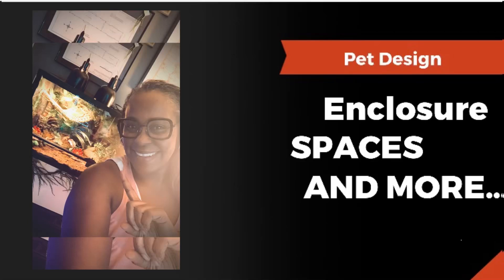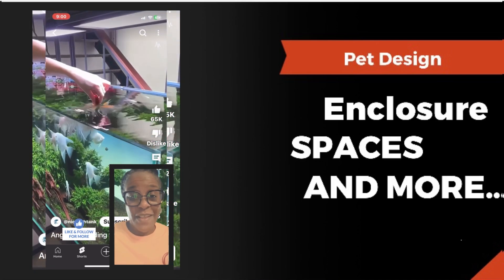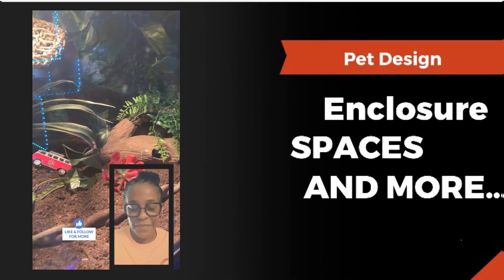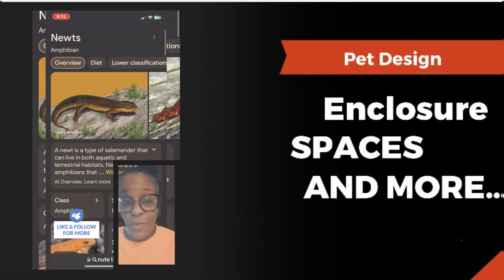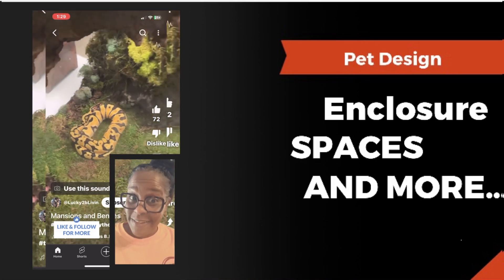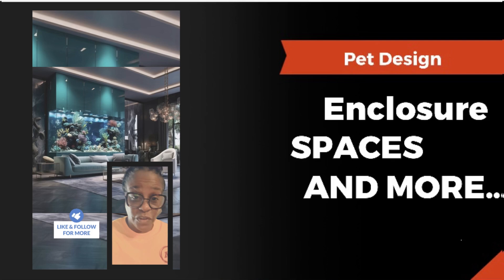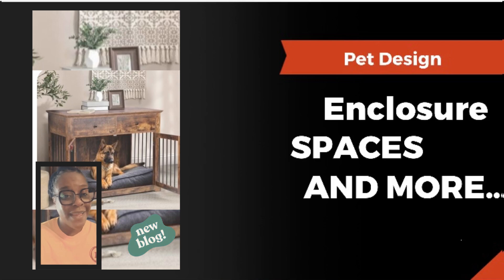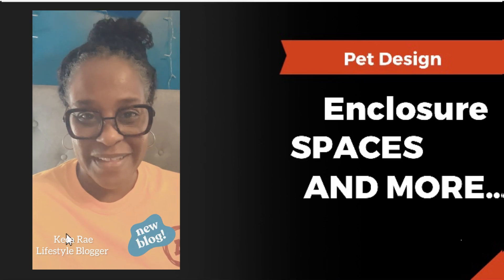PET DESIGN- Enclosure spaces and more…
I will be getting a new pet soon.  Watch as I talk about this, enclosure spaces and more.